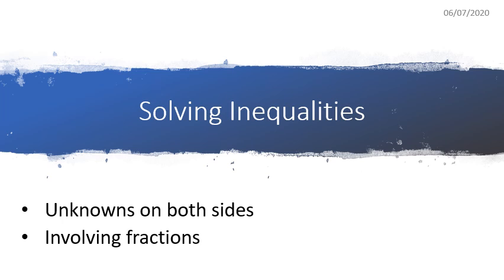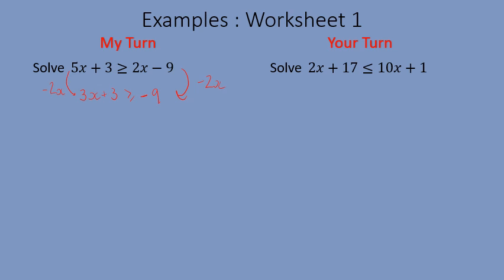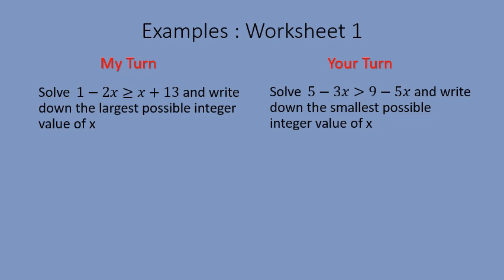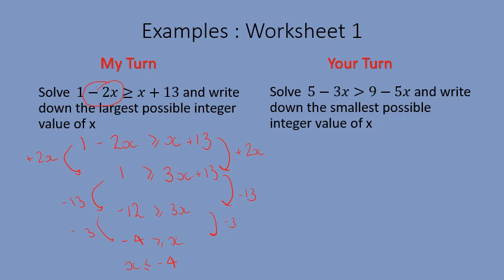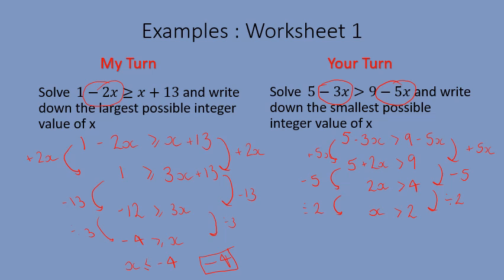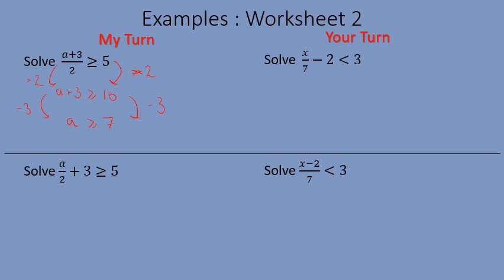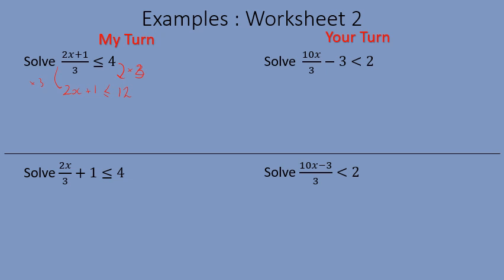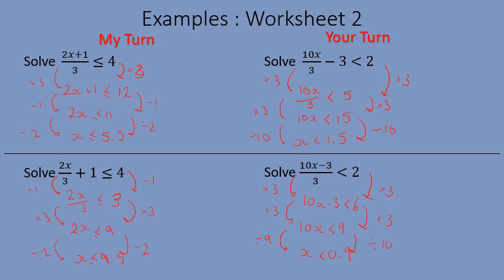Year 9. 6.7.20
00.00 Introduction
00.21 Examples for Worksheet 1
07.18 Examples for Worksheet 2